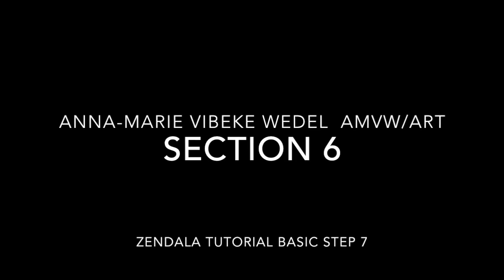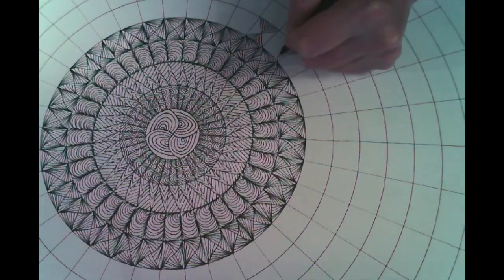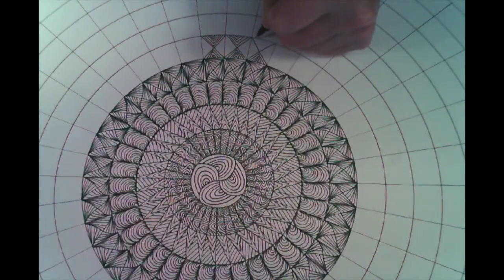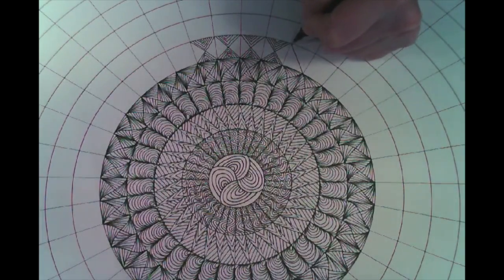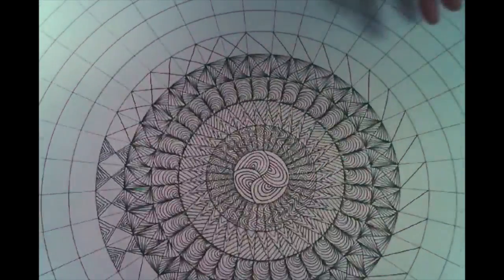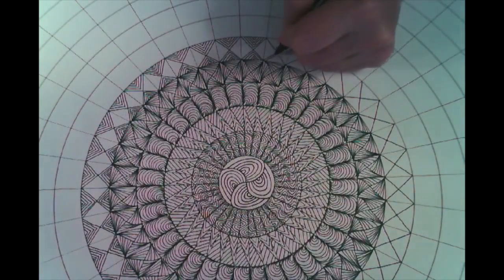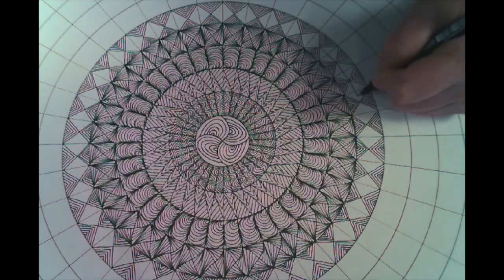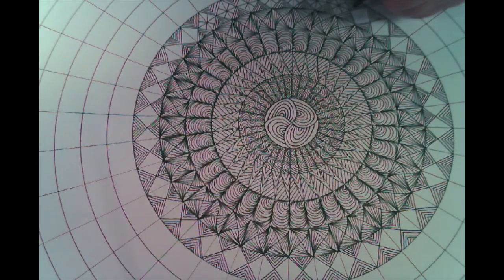Zendala Step 7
Real time recording with voice over explanation of making the seventh step for this basic zendala !
My fb group Colouring pages of AMVW/ART